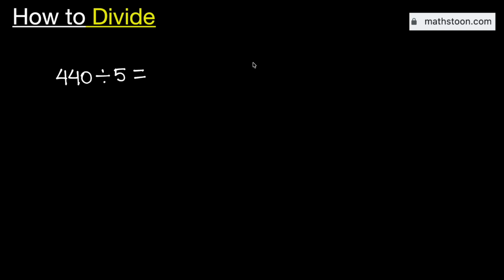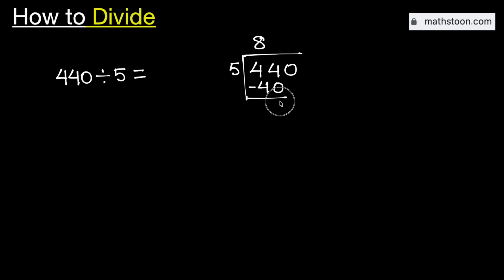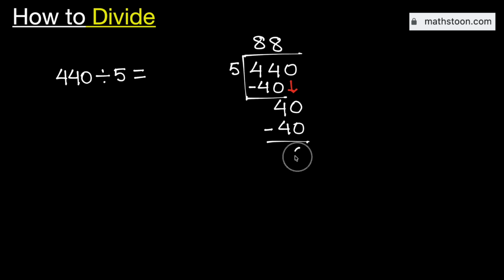440 divided by 5 (440÷5) | Value of 440/5 | Long Division